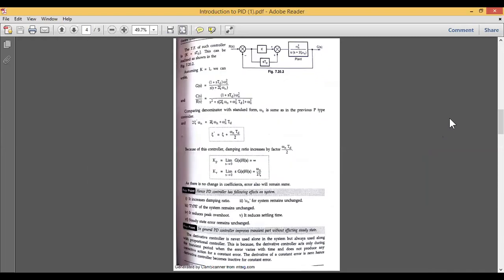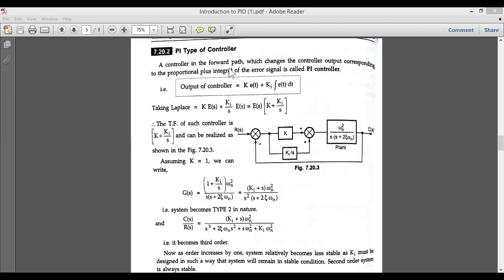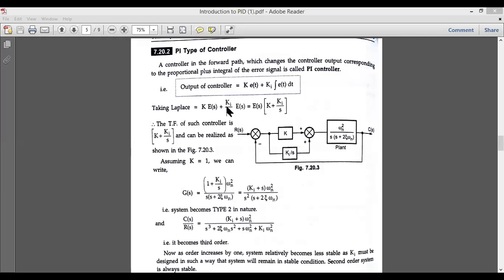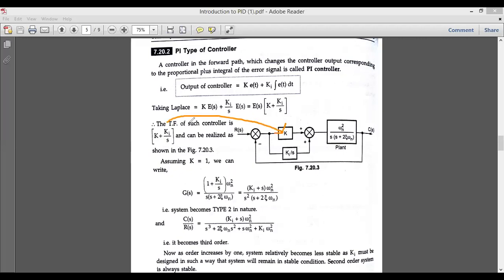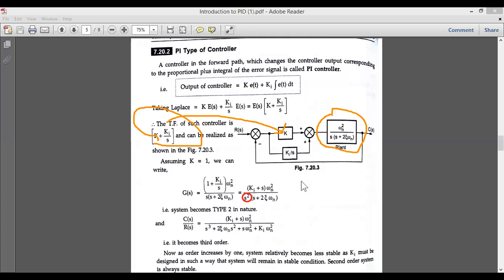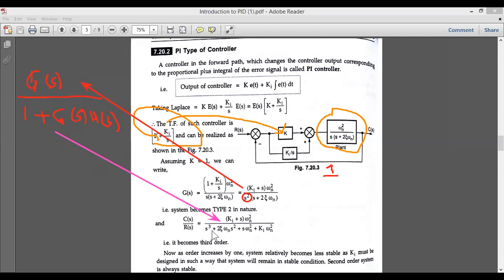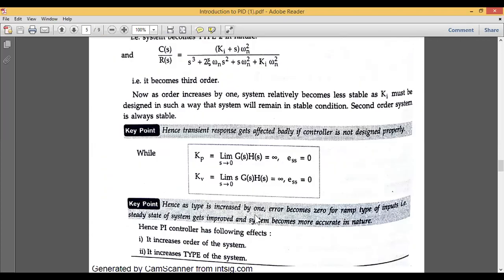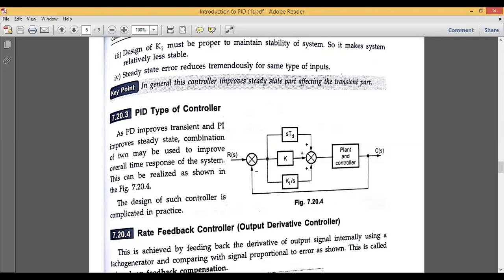Module 3 :Introduction to P-I-D Controller Part-2